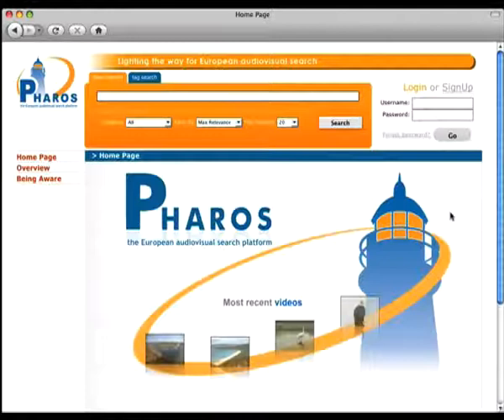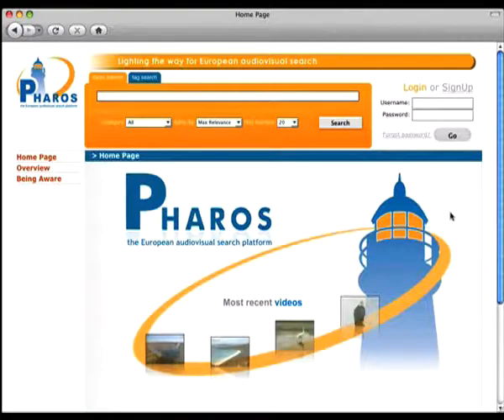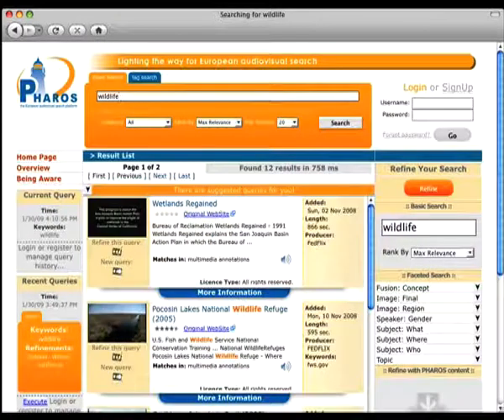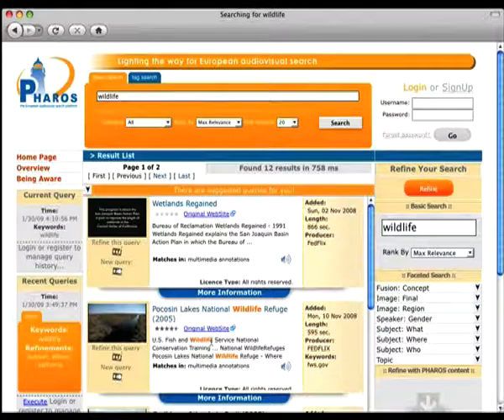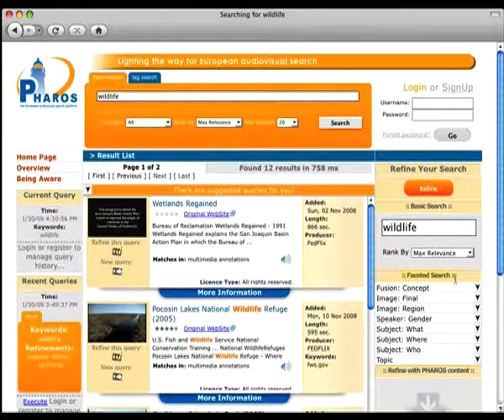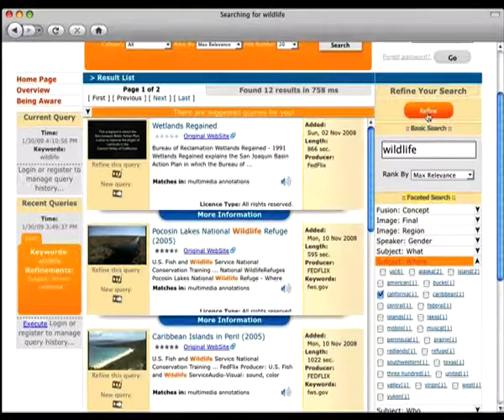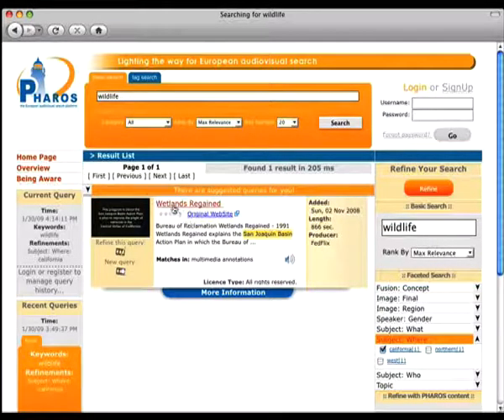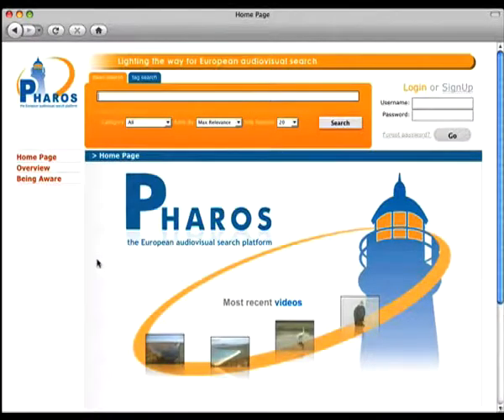PHAROS DEMONSTRATION - Tunable Audiovisual Search - Part A